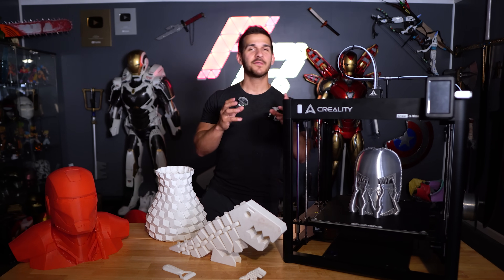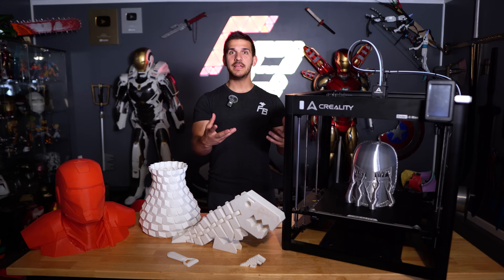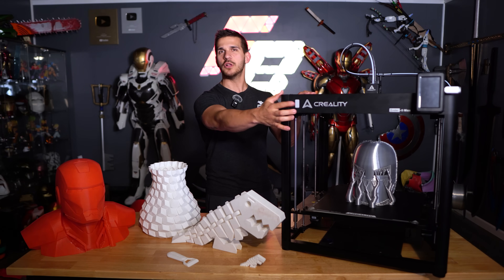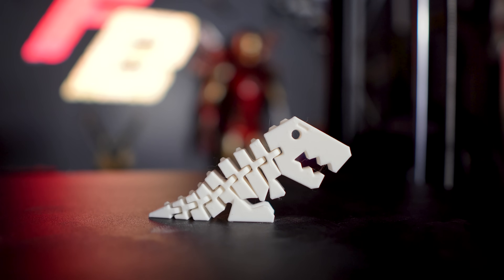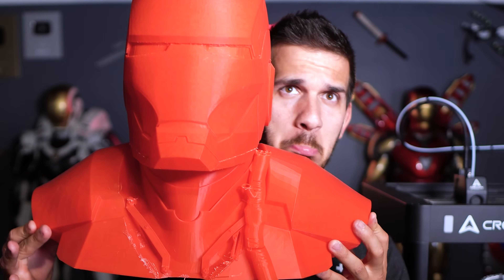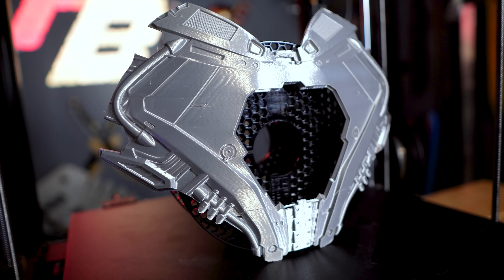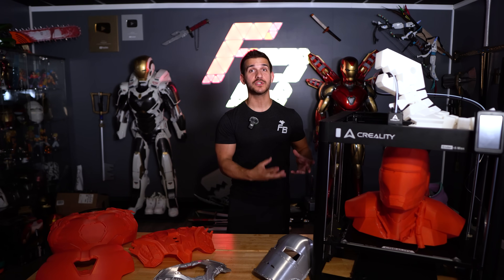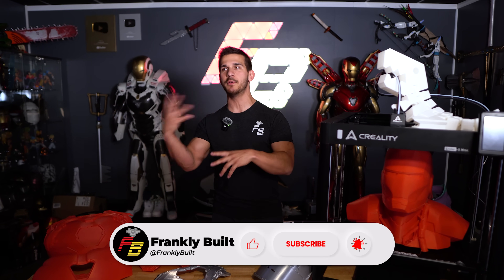Creality Ender-5 MAX | A COSPLAY COREXY BEAST!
The new Ender-5 MAX!
A random drop but could this be a perfect solution to printing LARGE and Fast?

▼ HELPFUL VIDEOS ▼

         3D models and files!

▼ TIME STAMPS ▼
     0:00- Intro